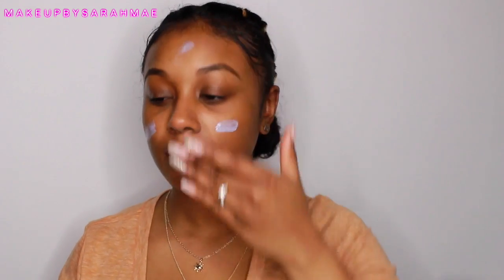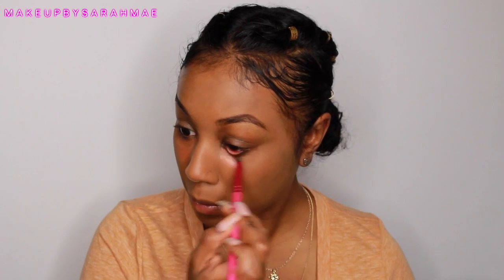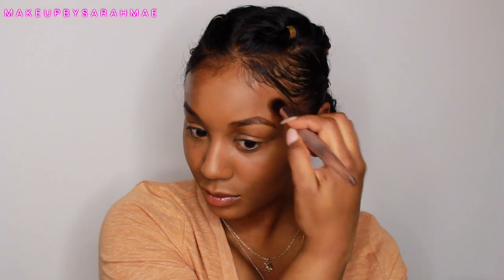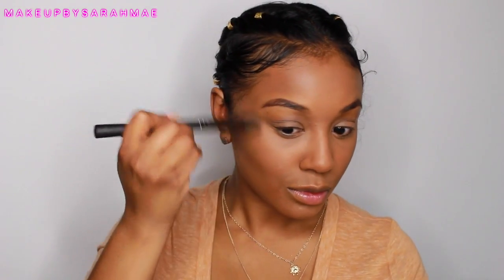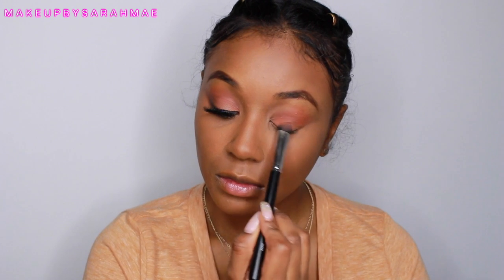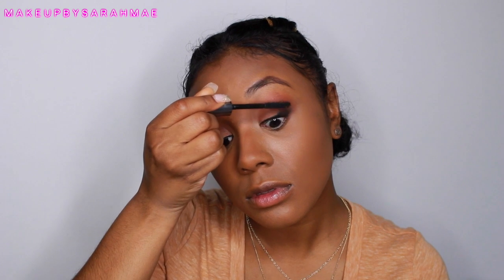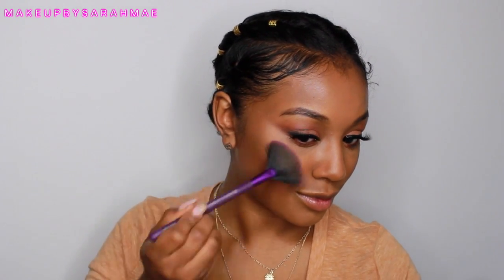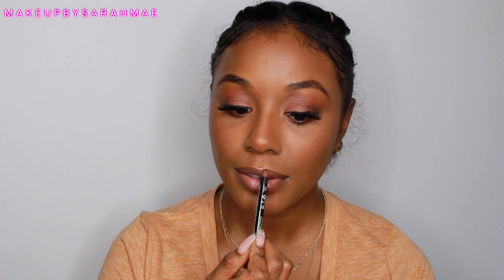GLOWING Spring Night Out Makeup Look | MakeupbySarahMae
Hi Lovies! Here is my GLOWING Spring Night-Out look. You could also switch it up and wear it in the day too! I am using a new foundation in this tutorial and a new application method - using the 'silisponge.' Let me know if you like it!

Products Used:

Anastasia Beverly Hills dip brow pomade in chocolate
Morphe Brushes 35O palette and NYX single shadow 'stripped'
Southern Beaute'Annabelle' lashes
Becca Cosmetics first light priming filter
IMAN Cosmetics stick Foundation 'Clay 5'
Used Molly Cosmetics 'silisponge' to apply
Becca Cosmetics Orange (Peach) Color Corrector
Becca Cosmetics aqualuminous concealer in warm honey
NYX Contour & Highlight Palette 'Deep' with Derma E skin, hair, and nail oil
Becca Cosmetics multitasking perfecting powder in tan to set highlight, warm honey for the entire face, and dark golden for contour
Becca Cosmetics blush 'tigerlily'
Pixi Glow Mist for extra glow
Becca Cosmetics bronzed amber for highlight
NYX lip liner 'Y2K' and NYX intense butter gloss 'peanut brittle'